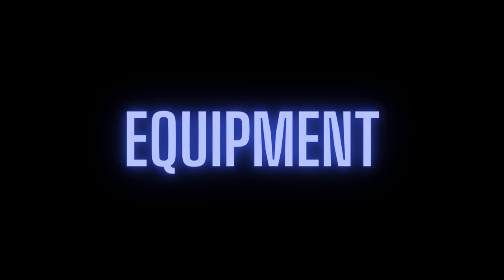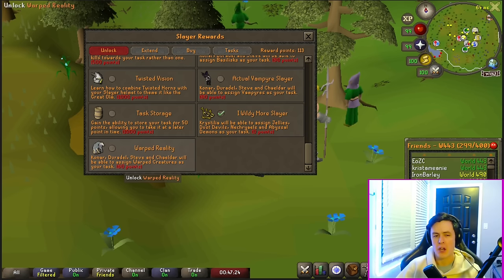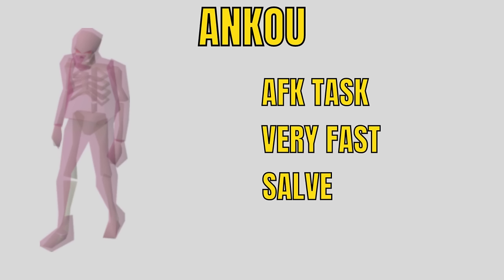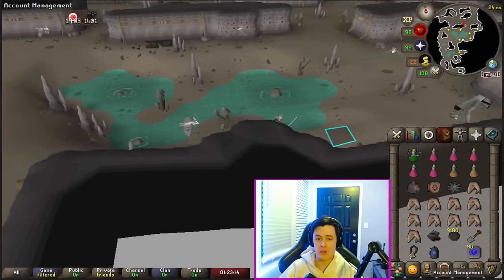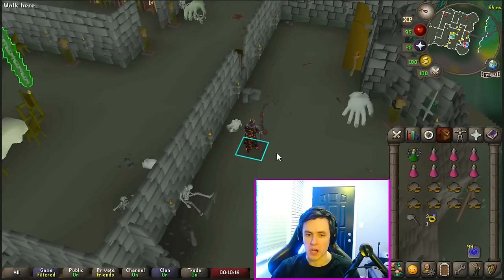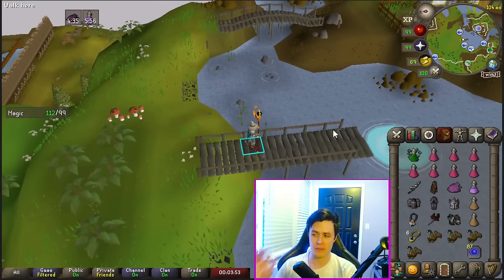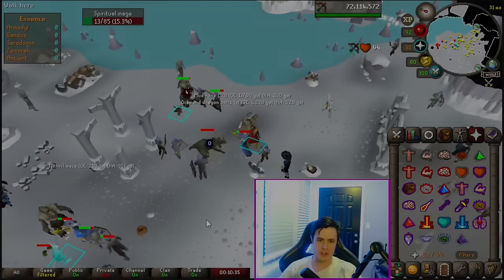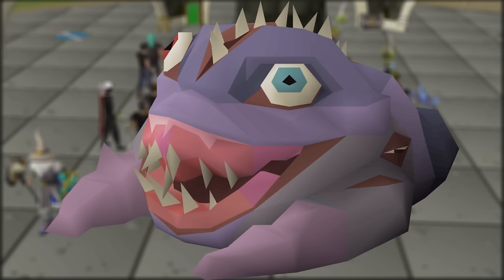How To Train Slayer In 2024 - Slayer Skill Guide [OSRS]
Slayer is Oldschool Runescape's favorite skill. For years, almost every OSRS update was aimed at the slayer skill, and the runescape player base just ate it up. Except for a few angry folks over on reddit, but they're just going to be mad no matter what.

In this OSRS Slayer guide, I will be taking you through all of the basics. We will be talking about equipment and gear, but just the basics as everyone is going to be starting at a different setup. I have a section on the optimal unlock order for slayer point purchases, and which slayer master to use in order to gain points. The final section of this video, I go through every task in Oldschool Runescape and the best way to do that task.

This took an extreme amount of time and in order to attempt to keep it somewhat entertaining, I can't go into each and every task as deep as I could have. Honestly half of the tasks could have their own video.

Chapters:
00:00 Intro
00:12 Nine Free Levels
00:25 Equipment
01:56 Gear Basics
02:58 Slayer Points
05:46 Extending, Blocking, Skipping
06:12 Training Strategy
06:54 Slayer Masters
08:35 Every Task(Nieve and up)
08:49 Aberrant Spectre
09:14 Abyssal Demon
10:25 Adamant Dragon
10:59 Ankou
11:35 Aviansie
12:04 Basilisk
12:35 Black Demon
13:08 Black Dragon
13:43 Bloodveld
14:21 Blue Dragon
14:43 Boss Task
14:56 Brine Rats
15:12 Cave Horror
15:38 Cave Kraken
16:20 Dagannoth
16:59 Dark Beast
17:17 Drakes
17:42 Dust Devil
18:31 Elves
18:59 Fire Giants
19:38 Fossil Island Wyverns
20:16 Gargoyles
21:01 Greater Demon
21:40 Hellhounds
22:10 Iron dragons and Steel Dragons
23:13 Kalphites
23:39 Kurask
24:07 Lizardmen
24:38 Minions of Scarabas
25:09 Mithril Dragon
25:59 Mutated Zygomites
26:48 Nechryael
27:29 Red Dragon
28:01 Rune Dragon
28:32 Skeletal Wyvern
29:18 Smoke Devils - Best EXP
30:08 Spiritual Creatures
30:51 Suqahs
31:16 Trolls
31:53 Turoths
32:10 Jad/Zuk
32:35 Vampyres
33:00 Warped Creatures
33:31 Wyrms
34:01 Waterfiend
34:22 Hydra
34:51 Jelly